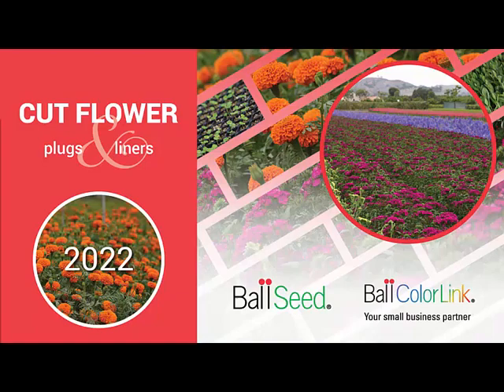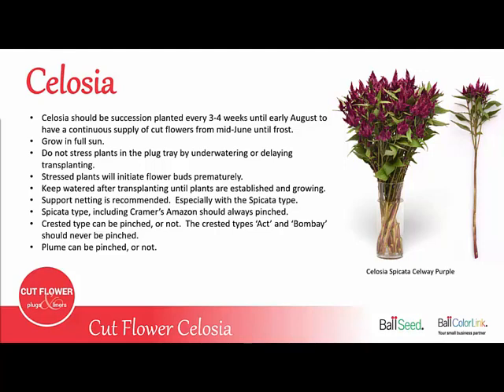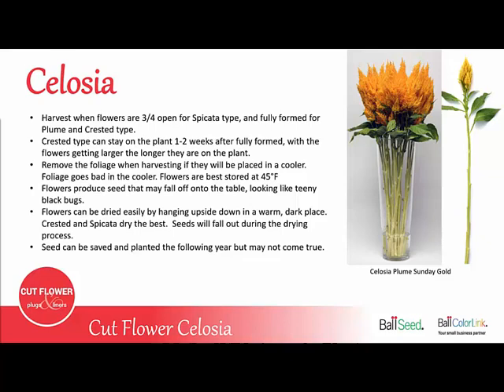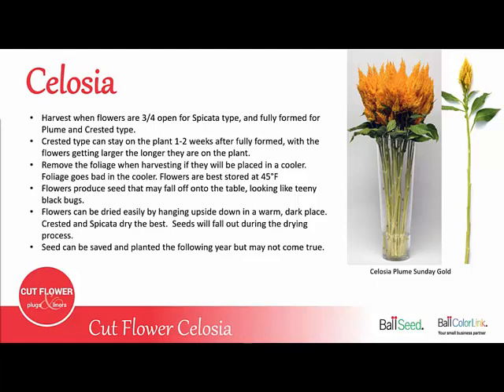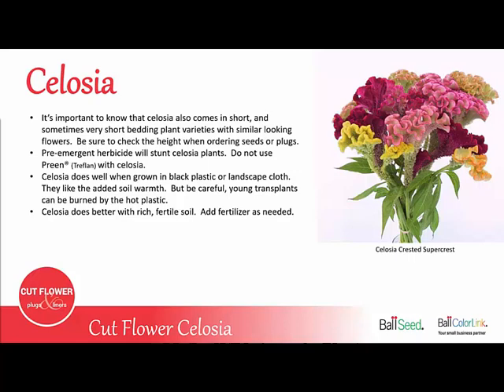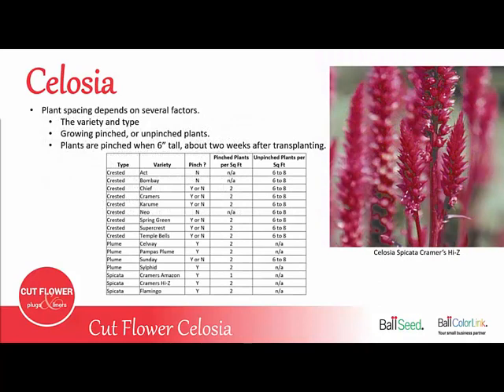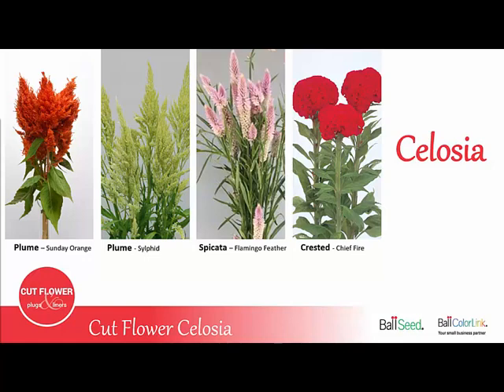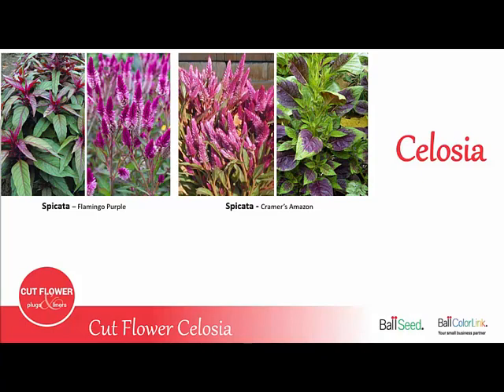Celosia - Ball ColorLink Cut Flower Series